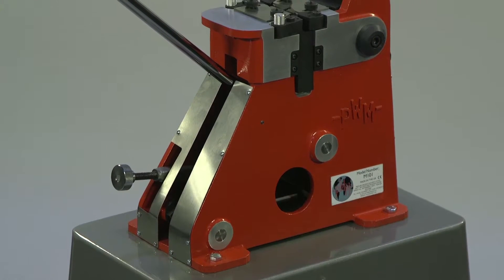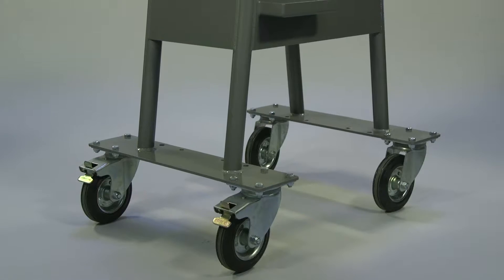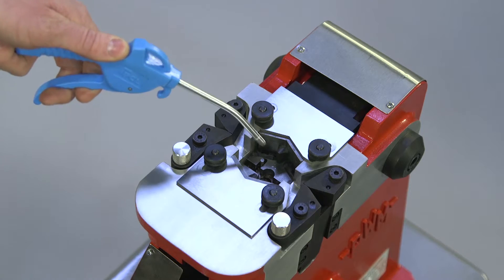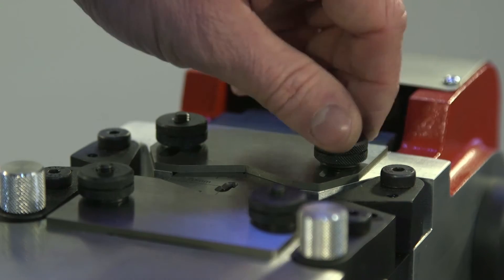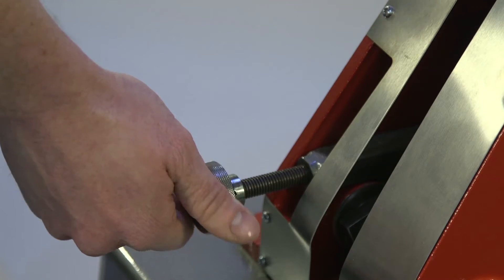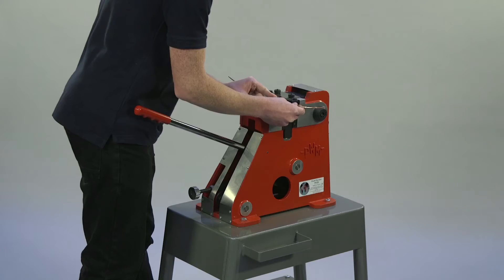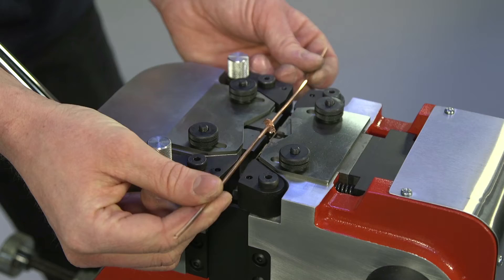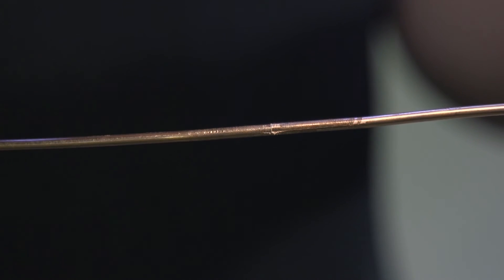M101 manual cold pressure welding machine for non-ferrous material 1.00mm to 5.00mm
Versatile, low maintenance cold welding machine for joining copper/EC aluminium wire, strip and profile.